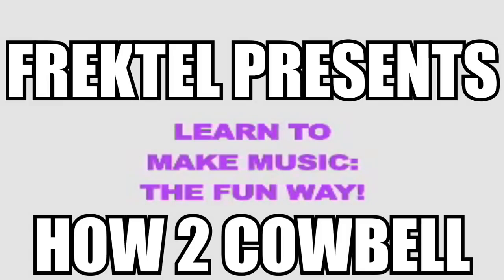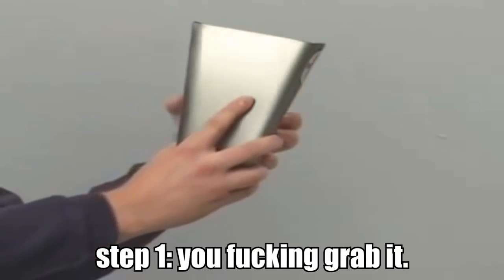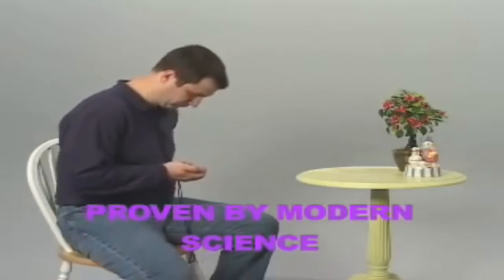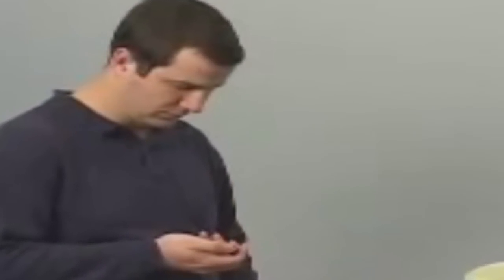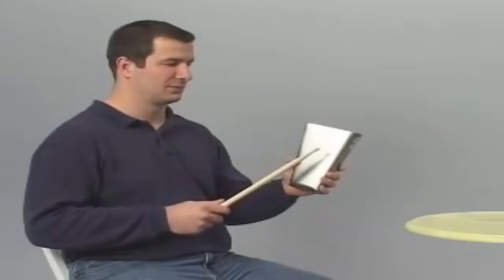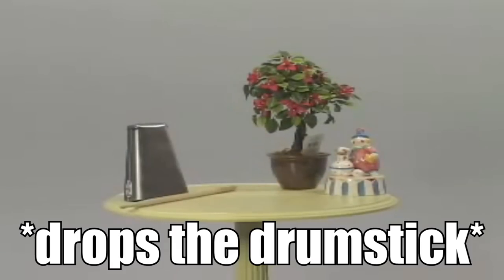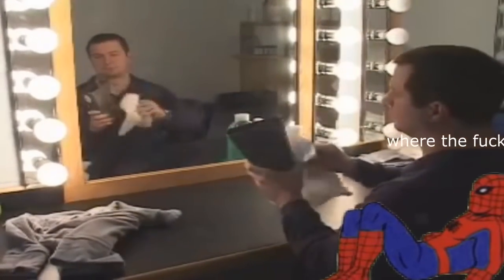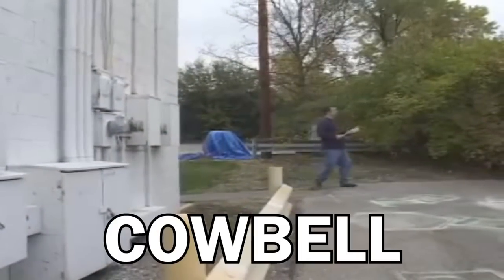how 2 cowbell